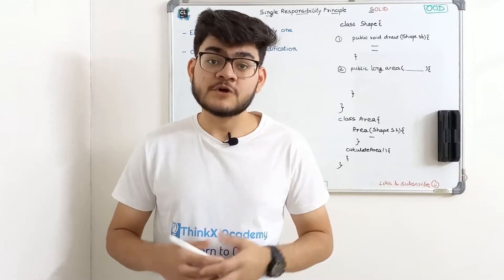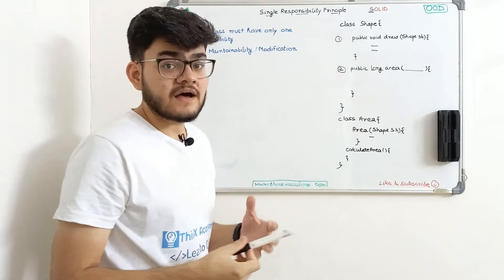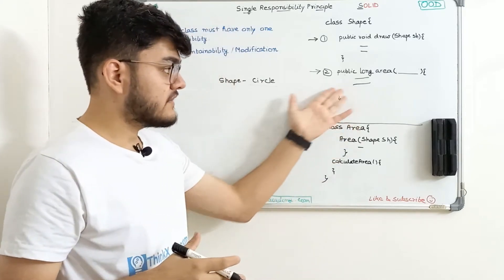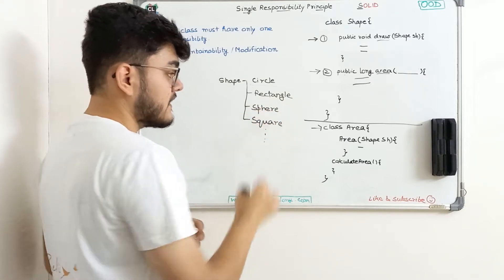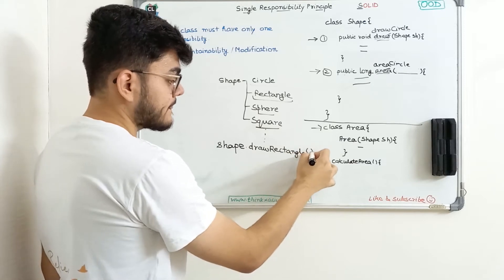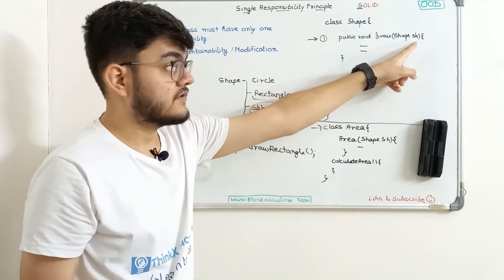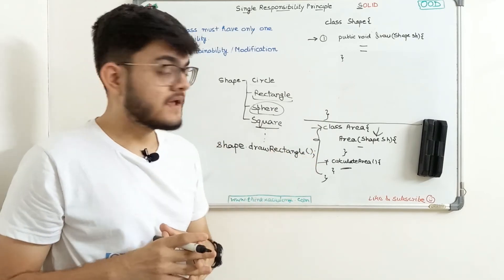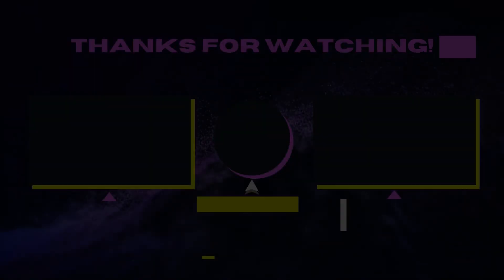Single Responsibility Principle in Object Oriented Design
Single Responsibility Principle restricts a class to have only one responsibility/implementation. This makes code more readable and easy to maintain.
Think about it as using modularity or use of microservice.
IDEA: Idea is to create different classes for different implementations.